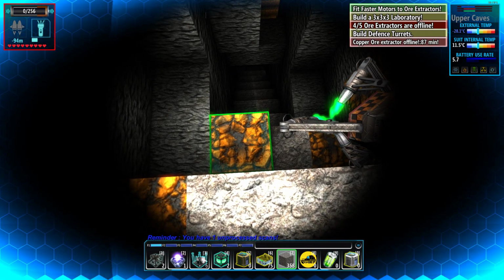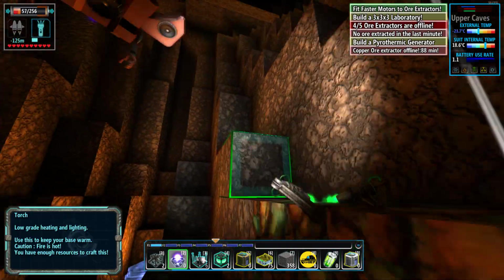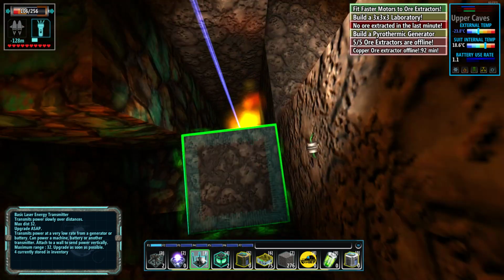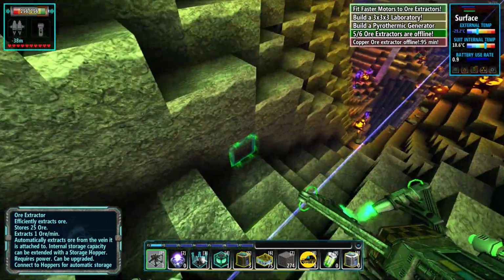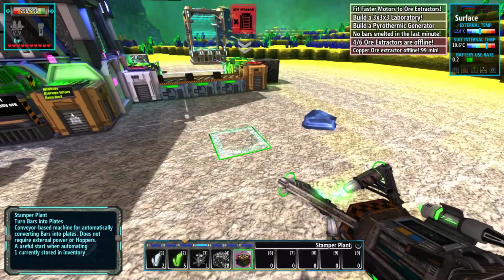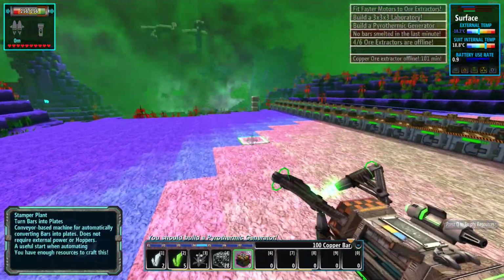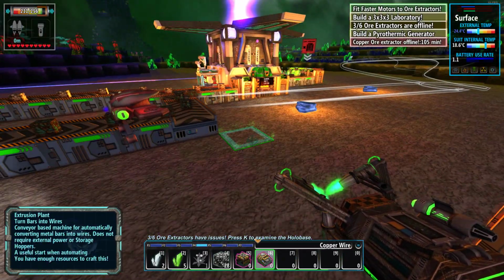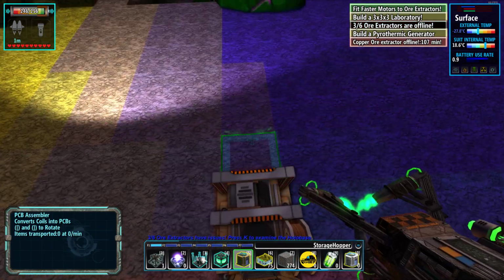Let's Play FortressCraft Evolved - Part 6